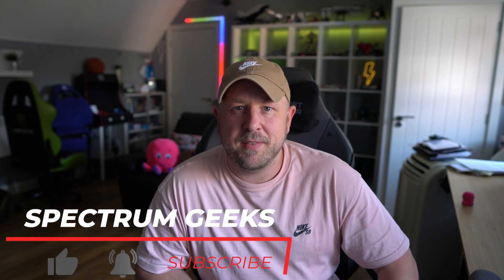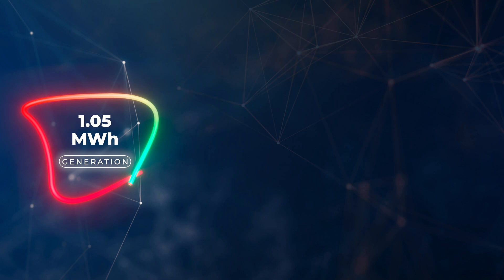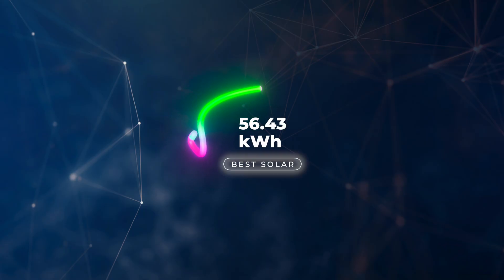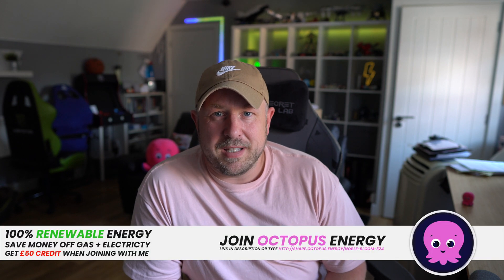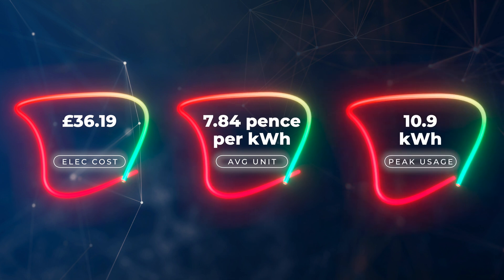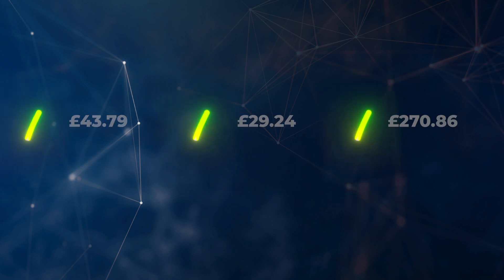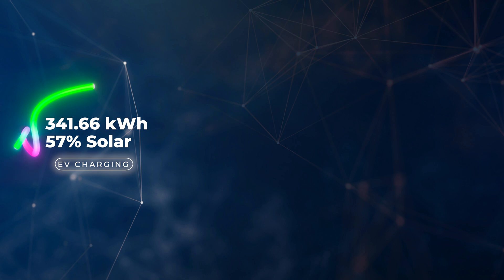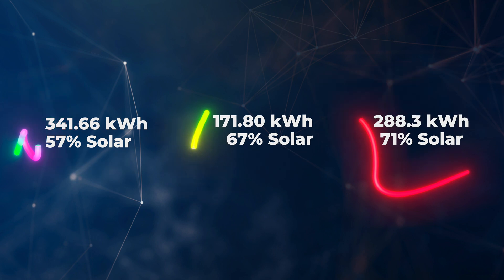July 2022 Solar PV Performance Update // 9kW Solar Array Worcestershire // Powerwall, Zappi, Eddi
Time for the Solar PV performance update for my 9kW solar array here in Worcestershire UK.

Super Thanks
Simply click the Thanks button below the video

SNEAK Energy the healthier Energy Drink

Timecodes
0:00 - Intro
0:30 - Link to House Solar / Battery Setup
1:05 - Share Your Performance
1:20 - Solar Generation
1:49 - Solar Export
2:06 - Grid Import
2:20 - Octopus Energy - Go Tariff
2:37 - Best Solar Generation Day
3:10 - Highest Export Day
3:22 - Highest Import Day
3:34 - Why Grid Import
4:12 - Gas Bill
4:33 - Electricity Bill
5:42 - Solar Payback Pot
7:10 - 5 Year Update Soon
7:38 - How We Use Energy
7:53 - Zappi Car Charging
8:19 - Eddi Water Heating
8:41 - Tesla Powerwall 2 Battery Storage
9:15 - Final Thoughts